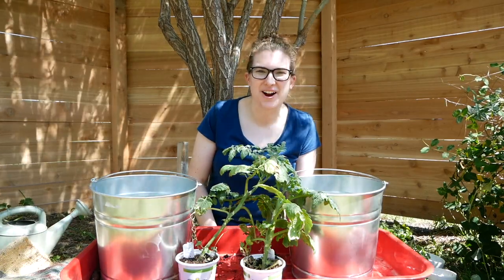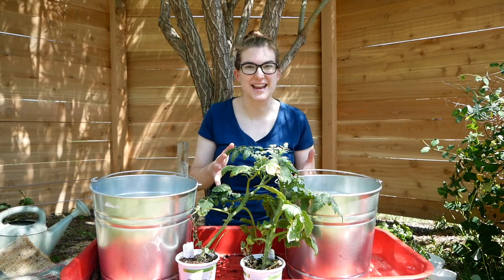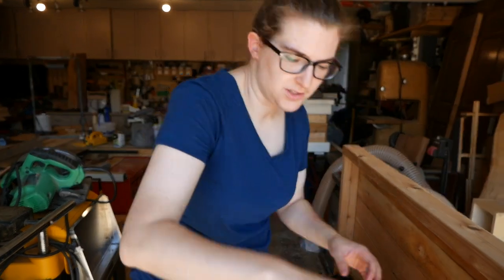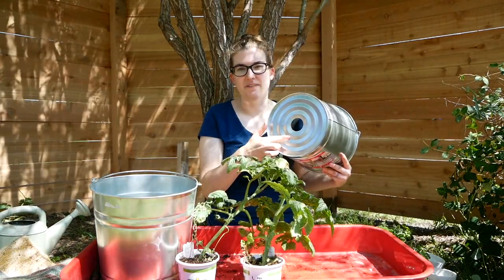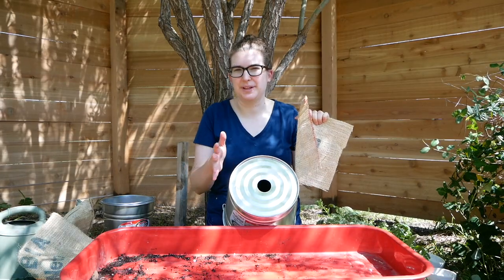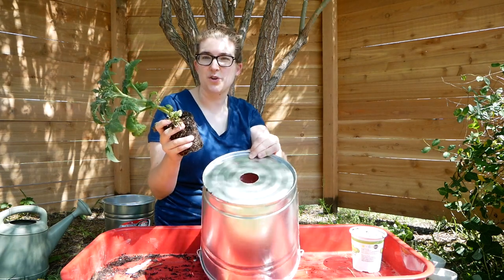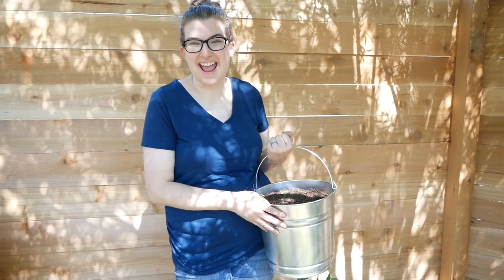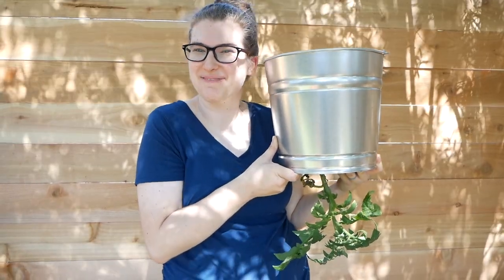DIY Upside Down Tomato Planter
This DIY Upside Down Tomato Planter is a clever solution to growing tomatoes in a small garden.

Supplies:
Galvanized Pail
Hole Saw
Center Punch
Multipurpose Oil

Welcome to Our Handcrafted Life! I'm Megan - a city girl with a county soul living deep in the heart of Texas with my handyman husband and crazy kids. We are building beautiful things, enjoying the simple life with our family, and turning our city house into a country cottage one DIY project at a time.